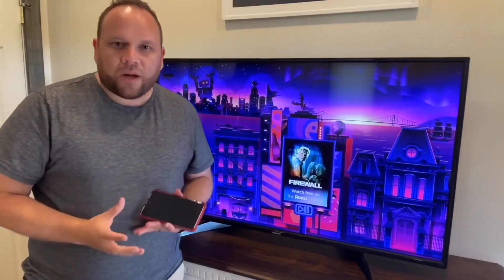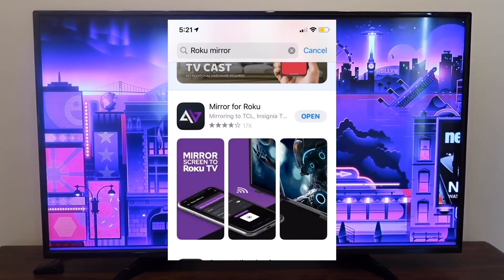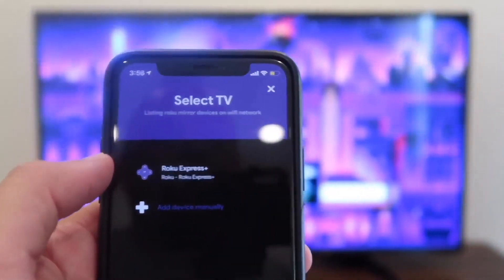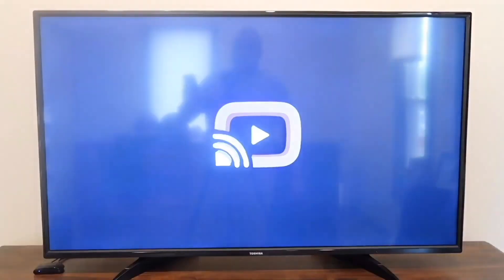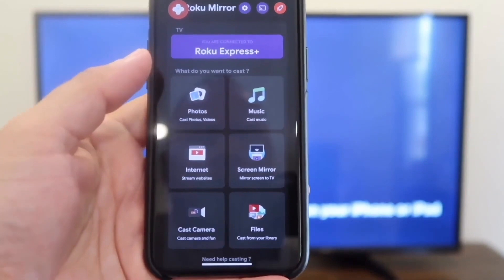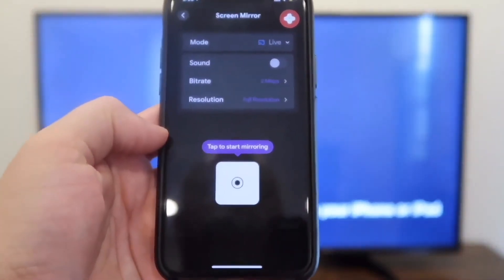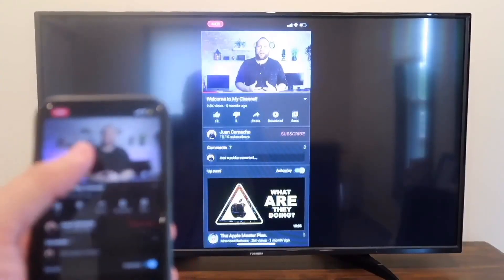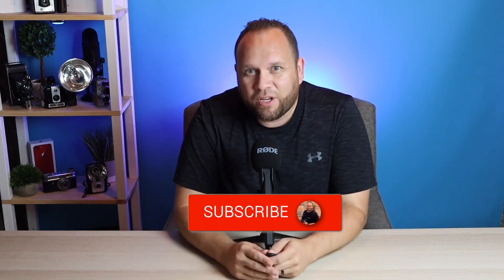How To Screen Mirror iPhone to Roku TV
Want to screen mirror your iPhone to a Roku TV? Here is the step by step process of how to do it.